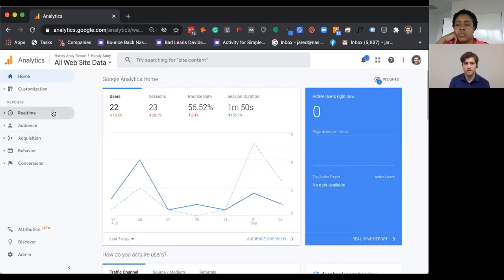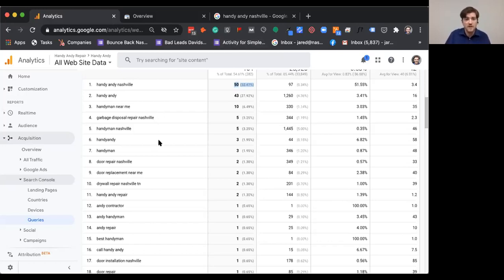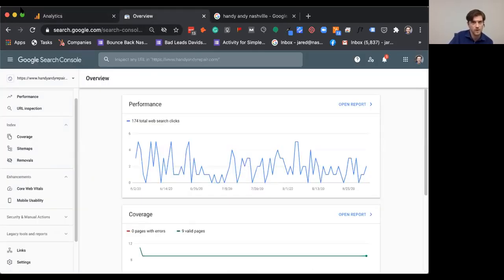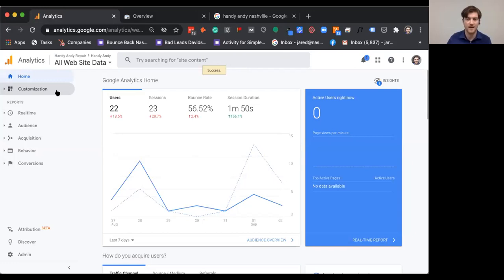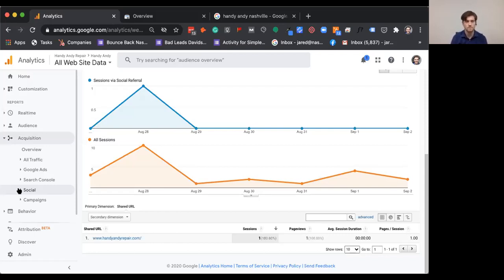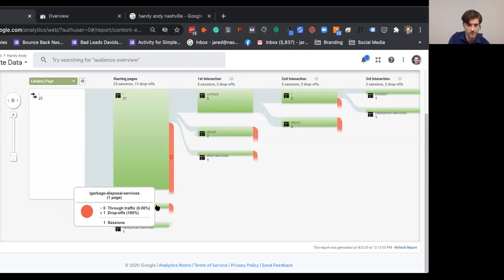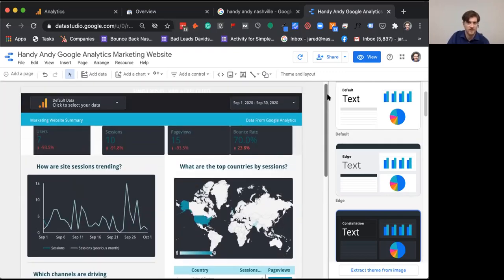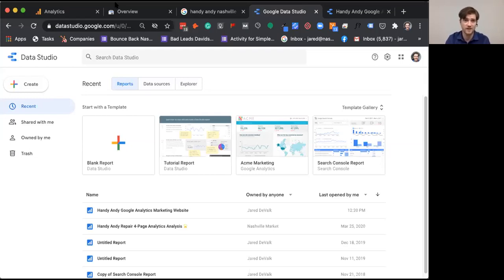Tech Talk by Jared DeValk - Google Analytics for Beginners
I want you to think about how comfortable you are with google analytics. Well, for those of you who aren't 100% sure just what you should be doing or if you set it up right this episode is for you! Jared does a mini-training on google analytics explaining some key areas that you need to keep an eye on, that will help you be strategic in your business.  He also shares a few tools that will help you leverage the information you have at your fingertips. The beauty about this lesson is that it is a hybrid lesson.  You can not only listen on the podcast, but you can also watch as Jared walks us through step by step.

Organized Academy: The Side Hustler’s Channel, where professional women and solopreneurs learn how to organize, systemize, and grow their side hustles without expensive tools or burnout.

Find practical videos on side hustle organization, time management, business systems, financial planning, and productivity for women who are building success on their own terms.

Podcast: Organized Holistically and Declutter Club Podcast